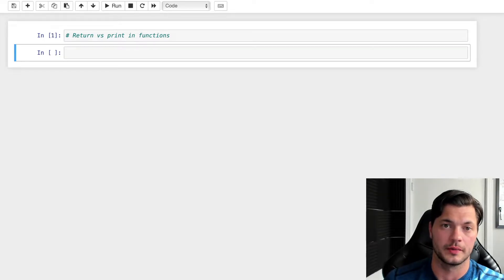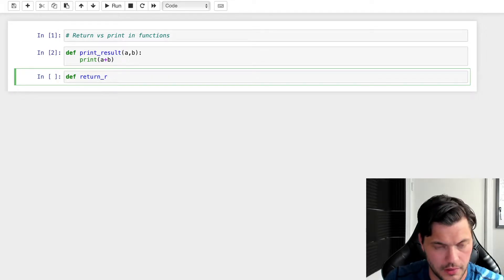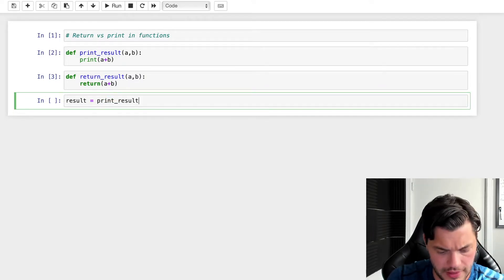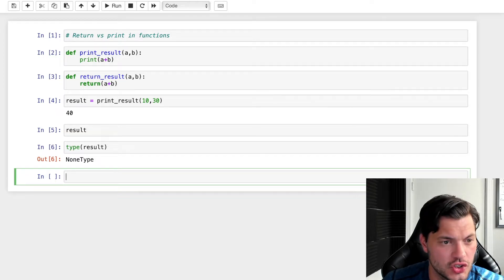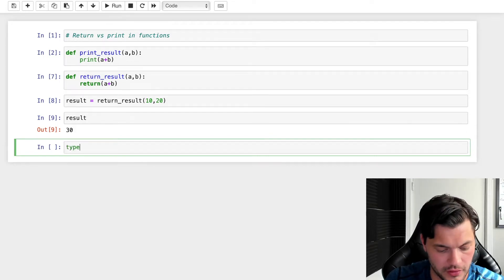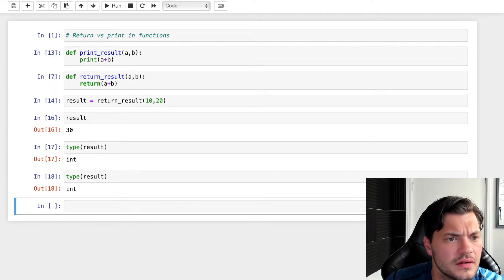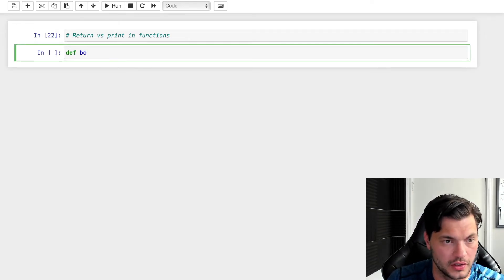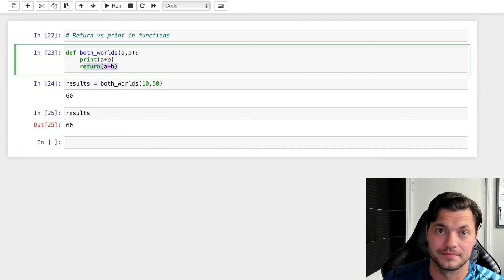Print vs Return in Python - Beginner Python Tutorials